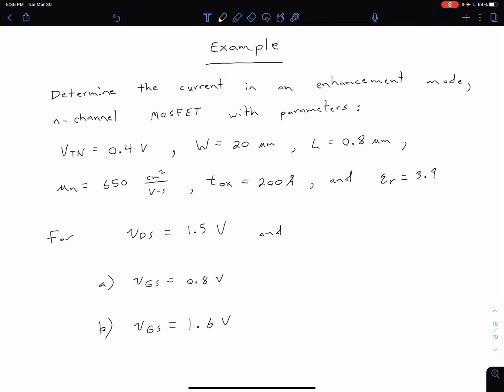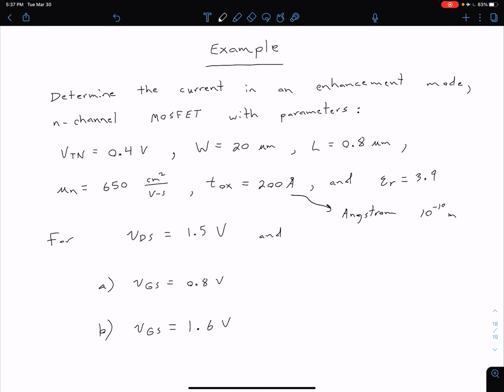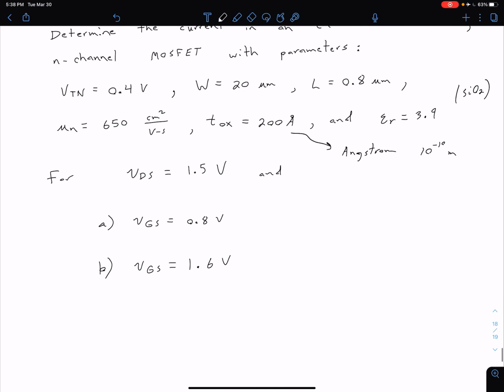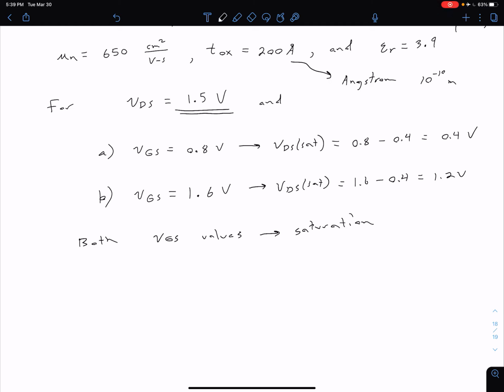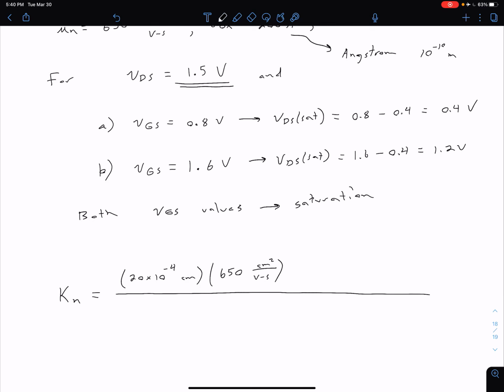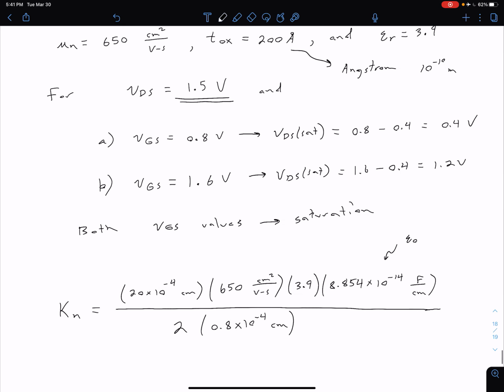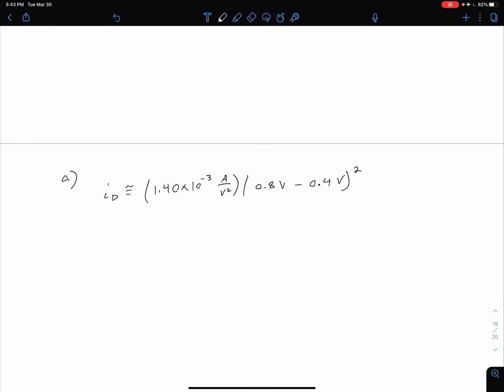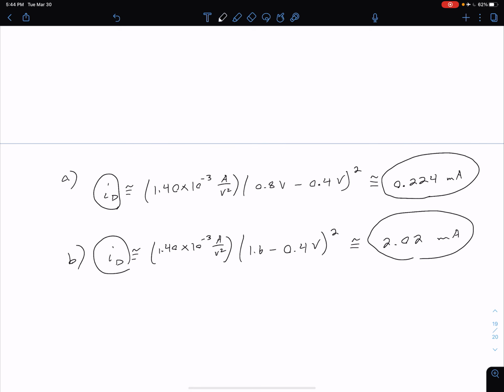MOSFETs - Example: Calculate Currents for NMOS Transistor